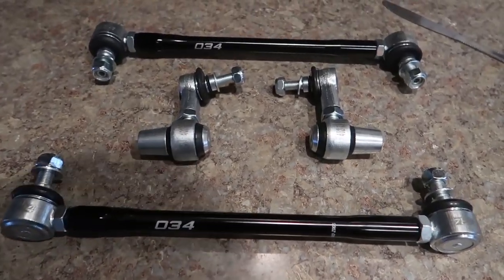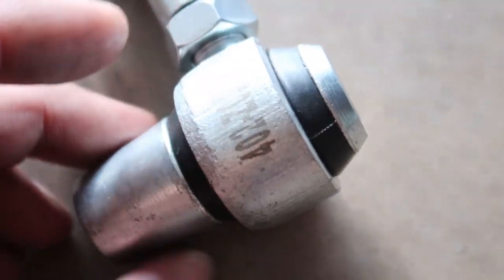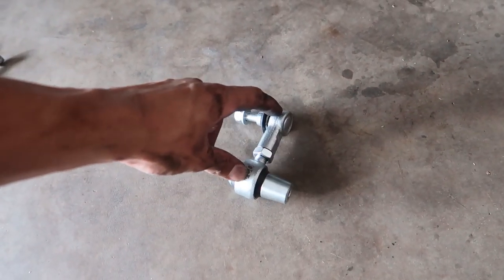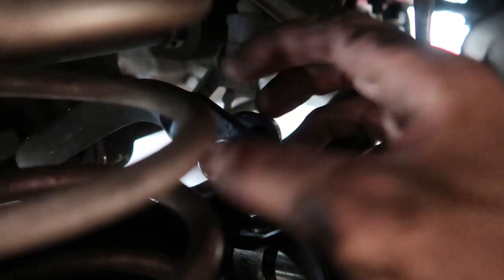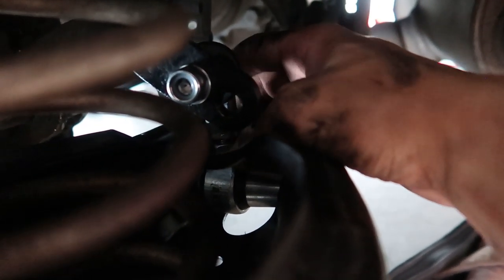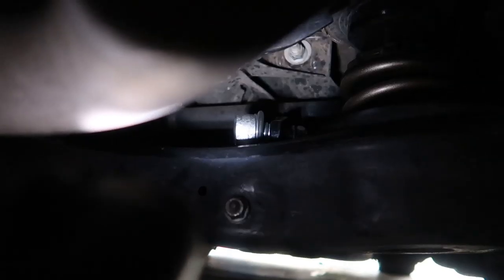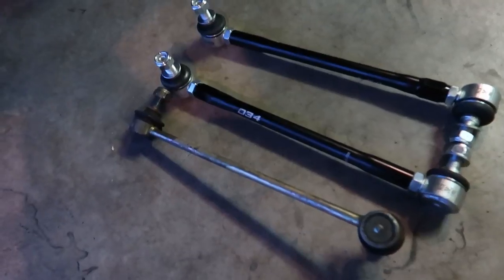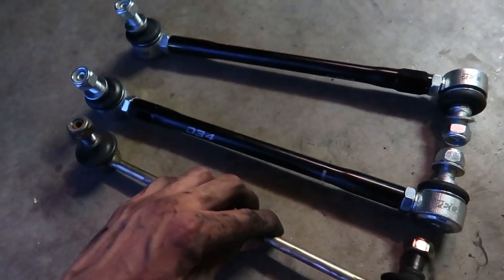034 Dynamic+ billet front & rear endlink walkthrough | MK7 Golf R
Instagram.com/Br32yce